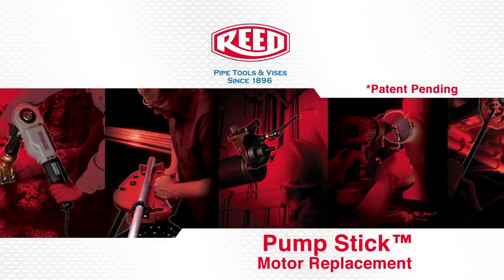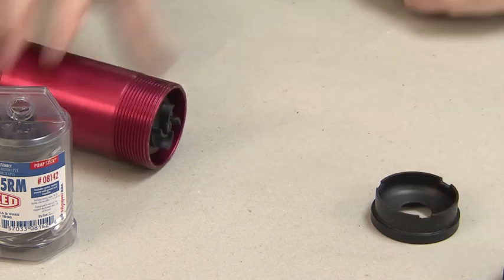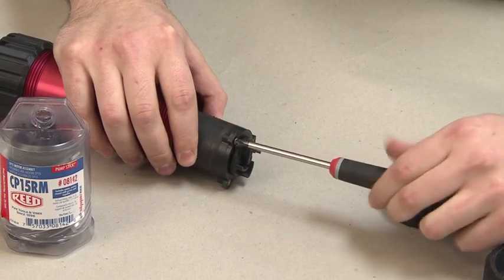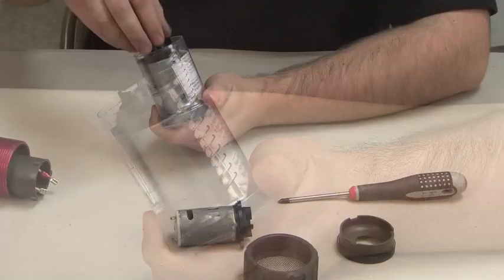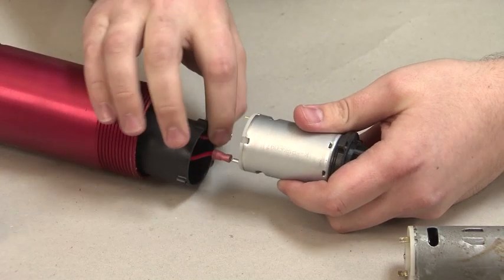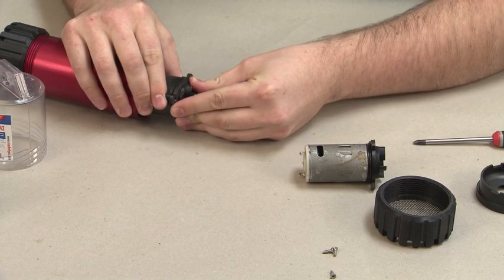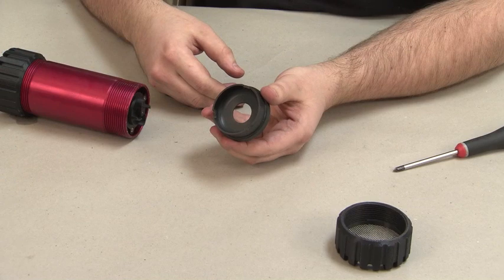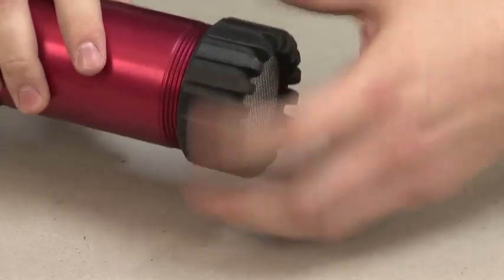Pump Stick® Cordless Power Water Transfer Pump Motor Replacement - Reed Manufacturing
REED's Pump Stick® (CP15 Series) Motor Assembly with motor, motor mount with screws, and impeller allows easy replacement of a burned up motor.

To learn more about the Pump Stick® and its accessories,

To learn more about REED, to browse all products, or find where to buy, visit our

Let’s Connect!